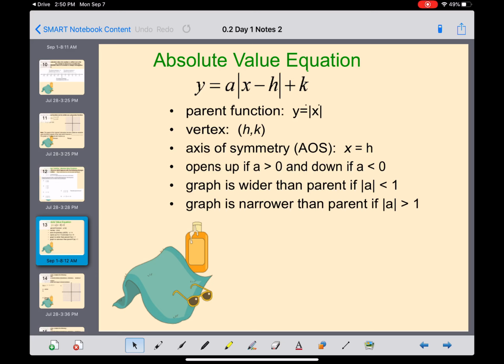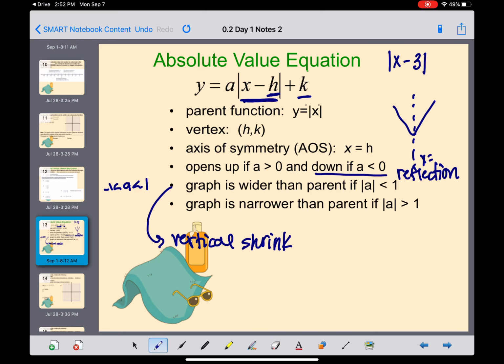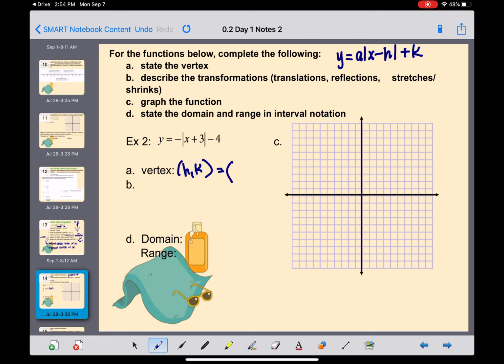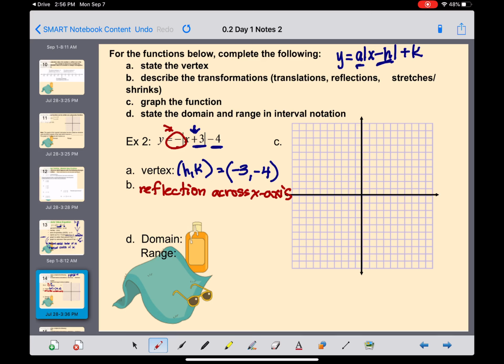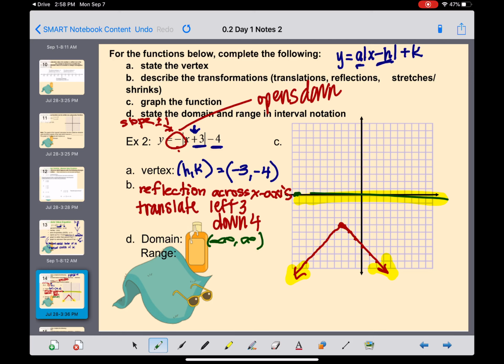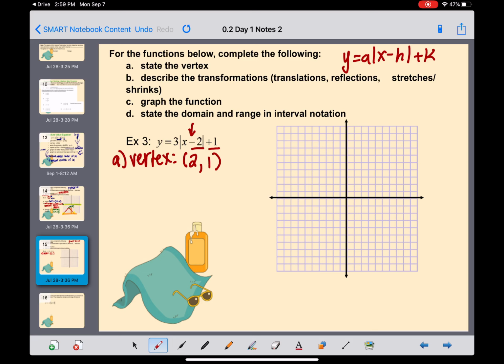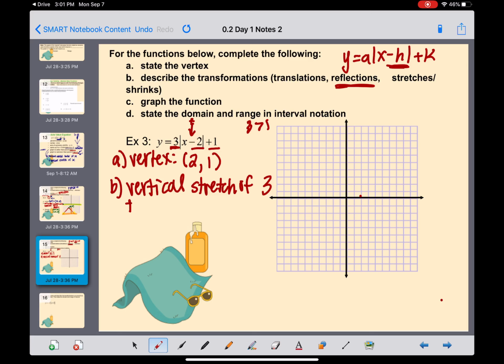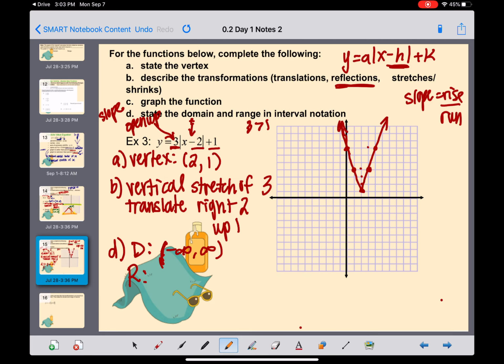Sec 2 Day 1 Absolute Value graphing